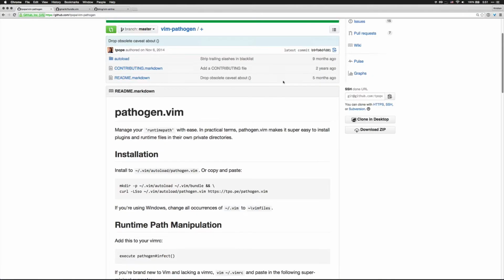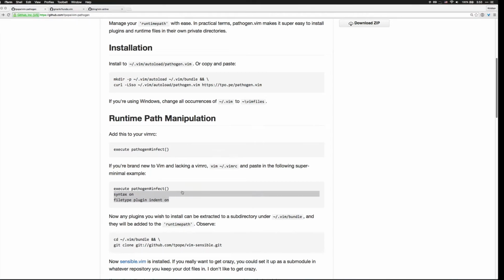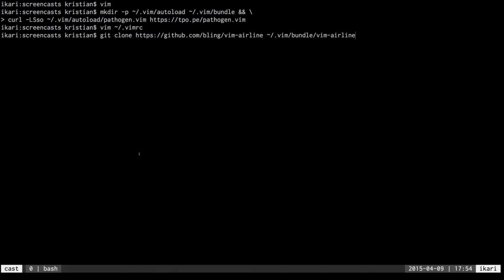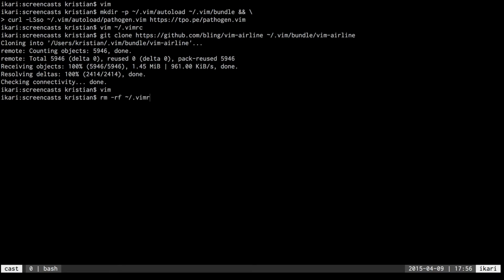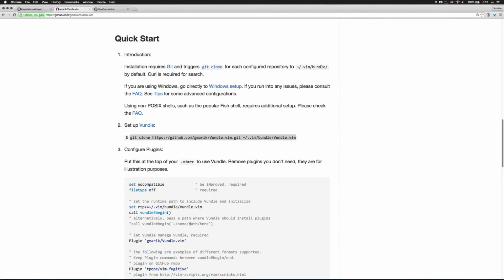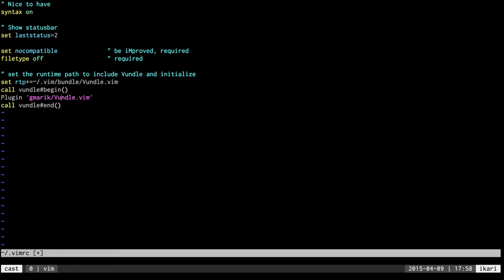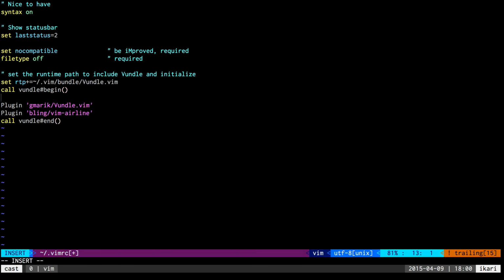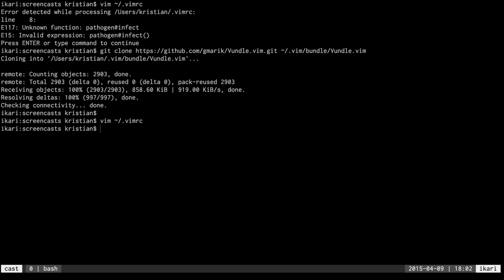Using plugins in Vim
Vim is a great editor on its own, but with plugins, it becomes truly first-class.

In this video, we install two plugin managers: Pathogen, and Vundle. We also cover some of the advantages of each of them, as well as install vim-airline to get a sense of how the actual plugin install process is for each.

If you want to see my Vim config file (.vimrc) during this video, check it out on Github!